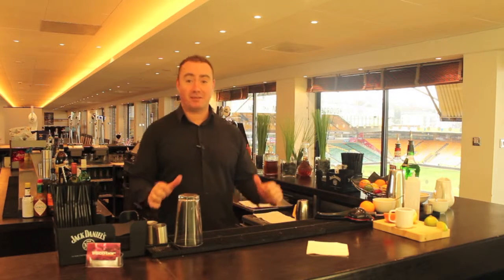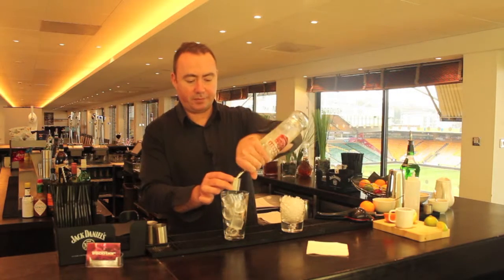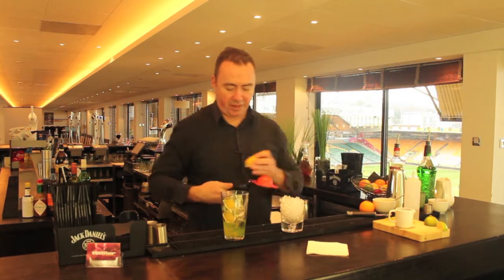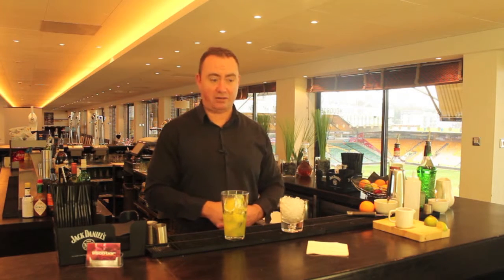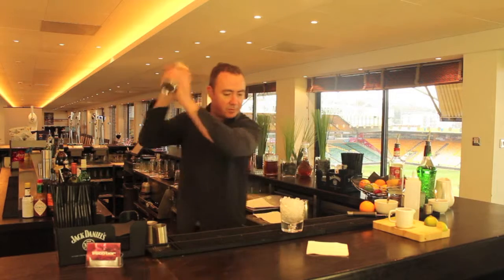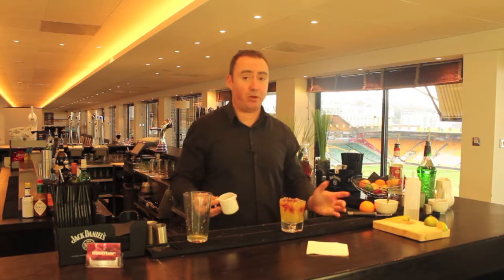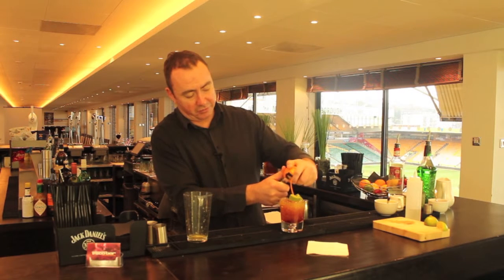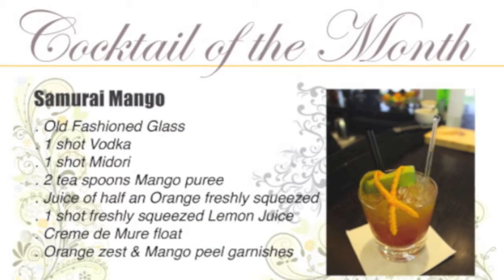Samurai Mango Cocktail Workshop - Mixo Events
Ice takes us through this new creation. A Samurai Mango with fresh fruit juices, vodka, midori and mango. The perfect summertime drink!